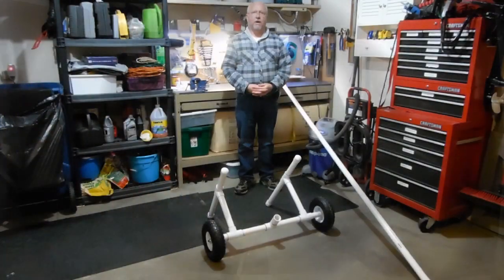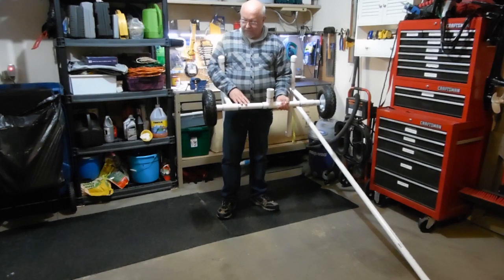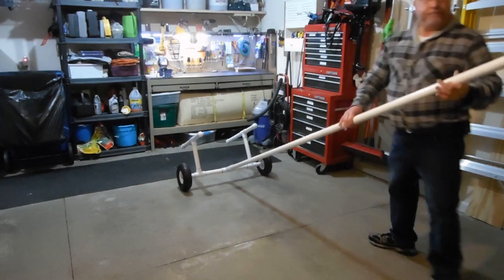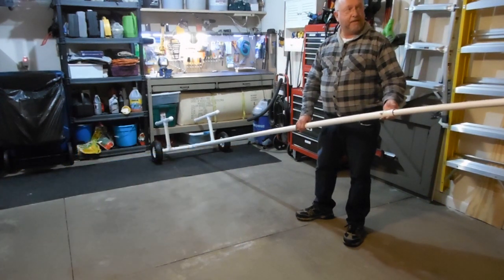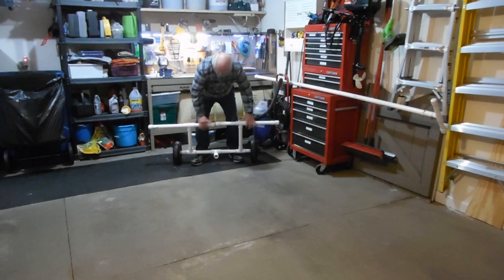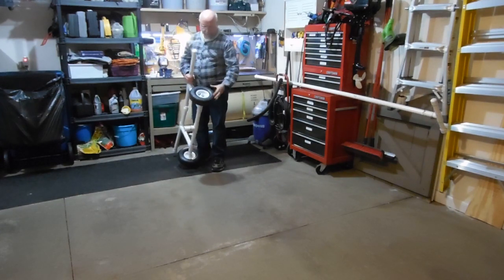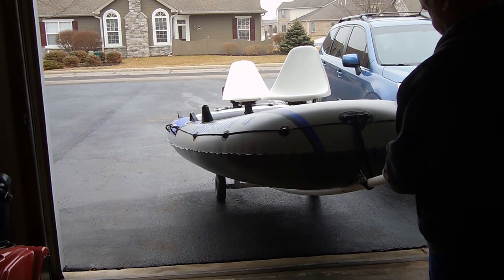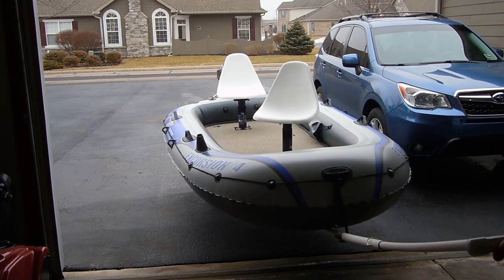Boat Dolly out of PVC Pipe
Inflatable boat dolly construction and parts needed.
Great idea. I’m away on vacation, but I’ll add it asap.
1-1”x10’ pvc pipe (schedule 40)
33” for axle, remainder for handle and push extension

2-1 1/4” x 10’ pvc pipe schedule 40

5-1 1/4” pvc 90*elbows schedule 40

4 - 1 1/4” end caps schedule 40

1 - 1”  T 90* Schedule 40

1 - 5/8” x 36” threaded rod (for axle)

2 - 5/8” lock nuts

2 - 10” wheels (Harbor Freight)

PVC CEMENT (cleaner and cement)